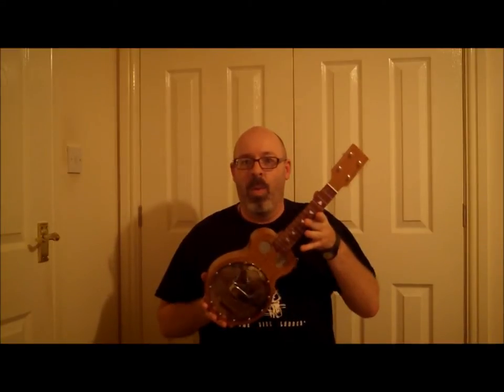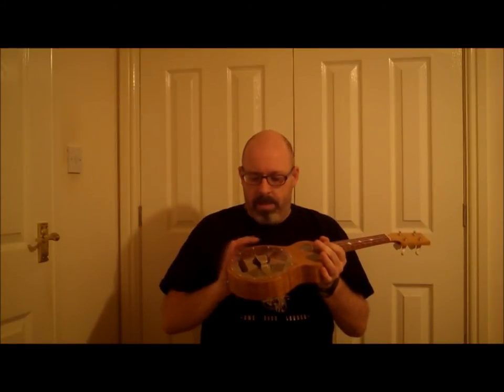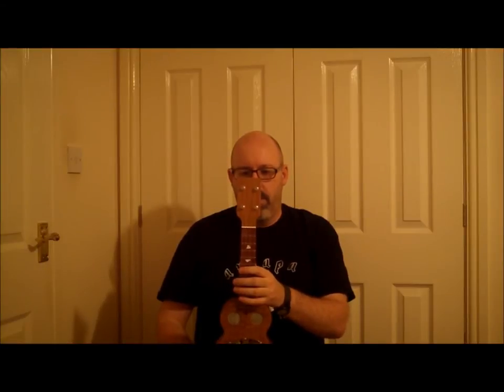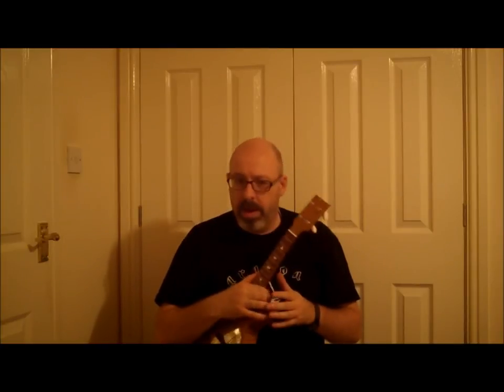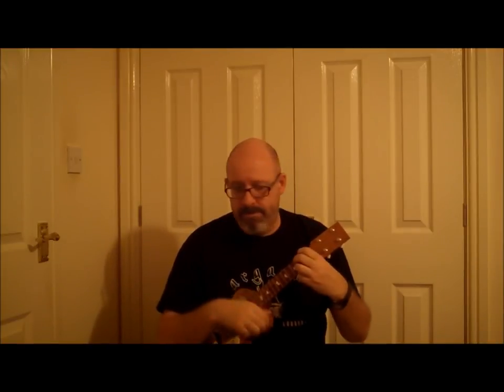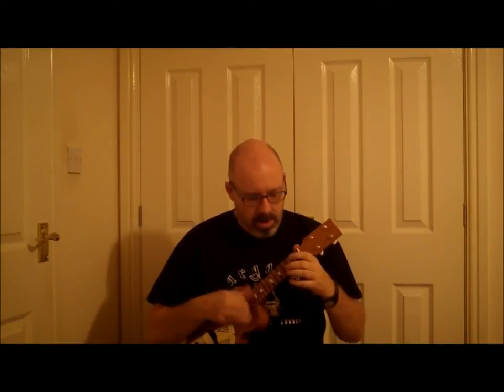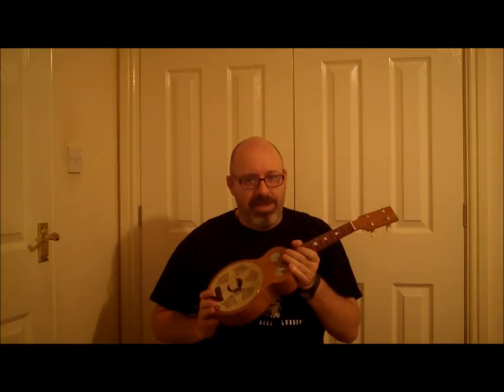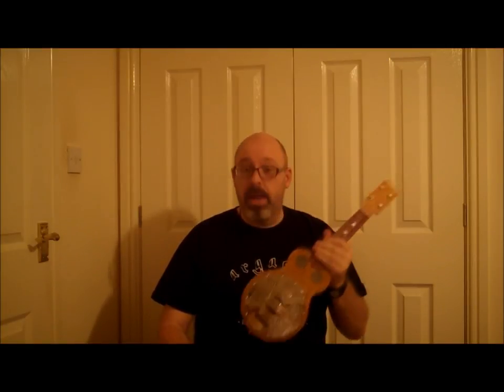Argapa Resonator Review